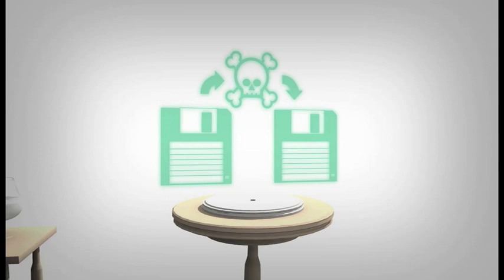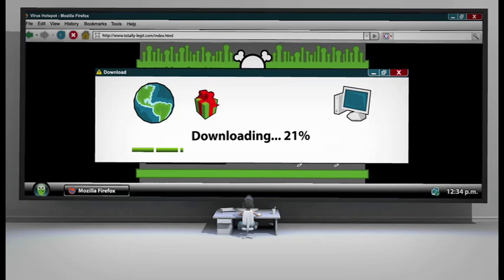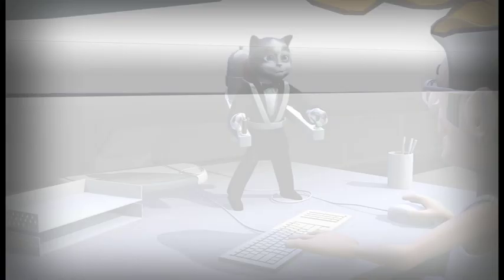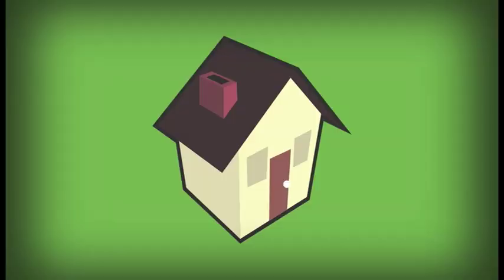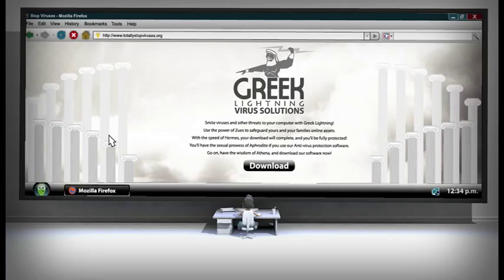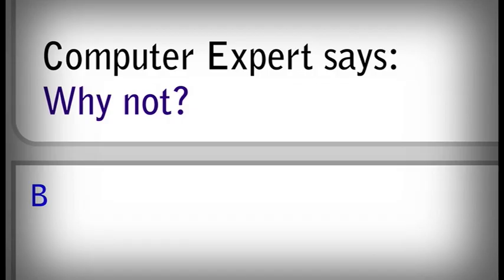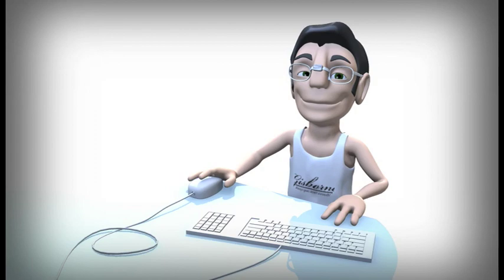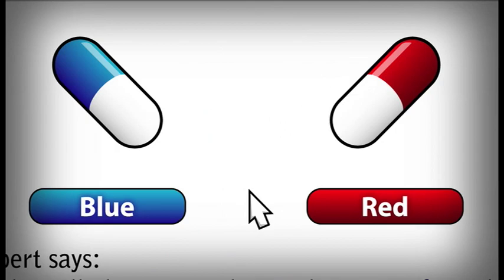The Internet Mafia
An intern project for the University of Waikato's Bachelor of Computer Graphic Design course.